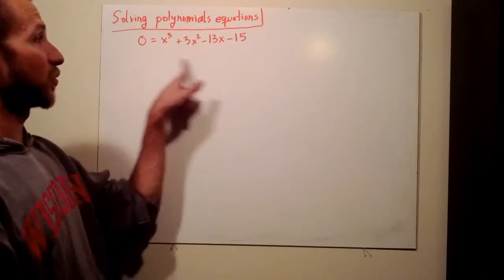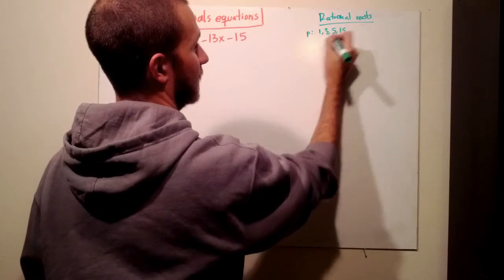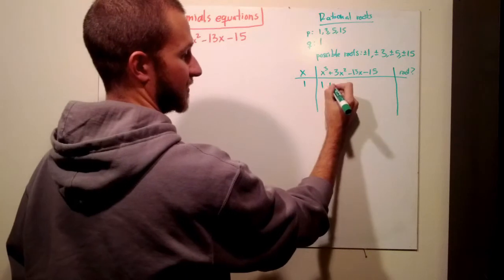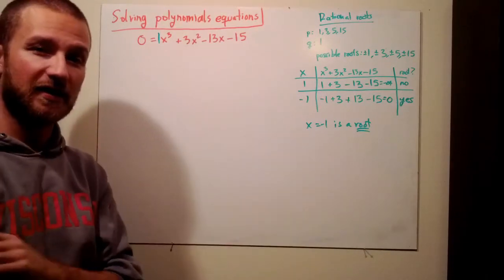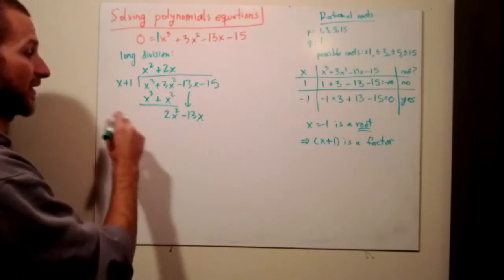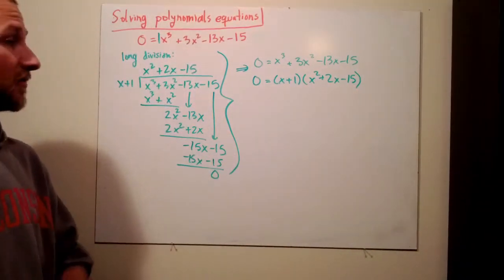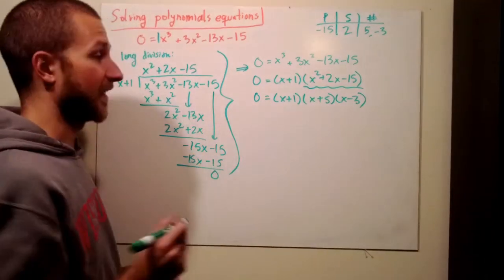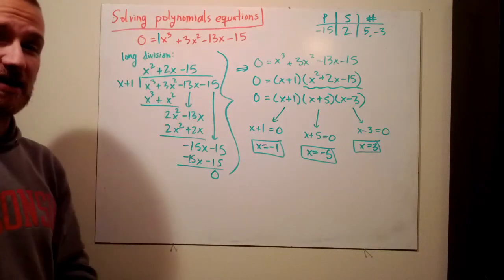Solving polynomials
One example of solving a polynomial equation.